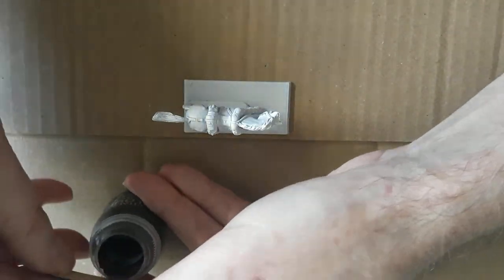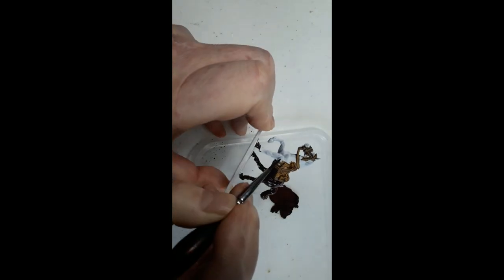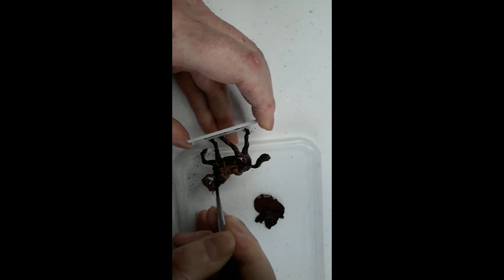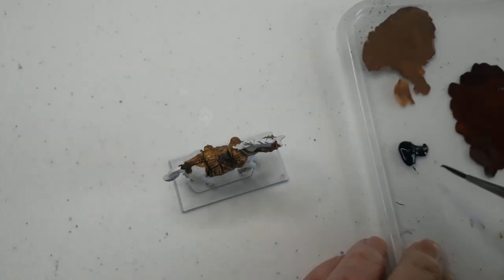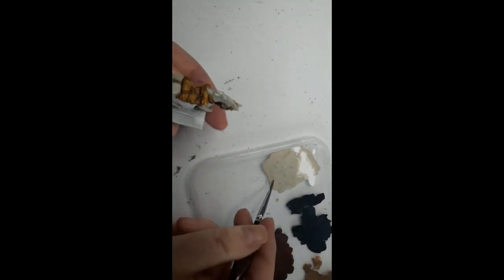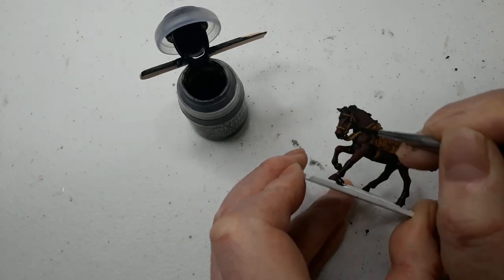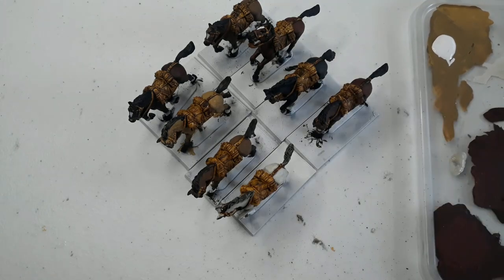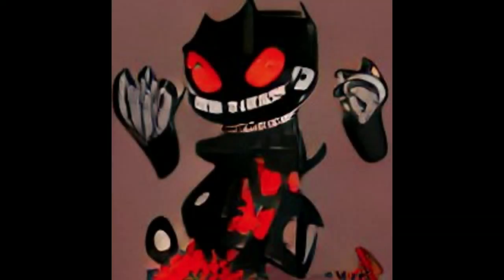How I Paint reasonable tabletop standard horses reasonably quickly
I know there is no right way and no wrong way to paint horses (R34 artists please do not interpret this as a challenge) but if you are keen to know how to paint horses well, and also learn more traditional layer painting techniques I highly recommend “Painting Wargames Figures” by Javier Gomez. (All colour recipes in this book are in Vallejo colours, just FYI for other brand users).

There’s no need to stress about mixing exact quantities, horses are all going to be different colours so if there is some variation between your batches this will look more realistic. Stronger differentiation between highlight layer colours will create more defined layering and look better at a distance on the tabletop, whereas more gradual increases will make for smoother transitions and look better up close. As always, your call. Don’t let me or anybody else tell you how to run your life, I mean, do I look qualified to give life advice? Nah… You got this OP!

Please note that all colours are from the Vallejo Model Colour range unless otherwise stated.

Prime all horsies in the white primer of your choice

Horse Tack – Cover with Games Workshop Contrast colour ‘Snakebite Leather’

Mahogany horses  - Initial layer is a mix of Black with a greater quantity of Hull Red. Highlight 1 adds Cavalry Brown to the initial mix and highlight 2 adds more Cavalry Brown to the residual mix.

Brown Horses – Initial layer is a mix of Chocolate Brown with an approximately equal quantity of Beige Brown. Highlight 1 adds Beige Brown to the initial mix and highlight 2 adds more Beige Brown to the remaining mix.

Black horses – First layer is formed from a mix of Black with Dark Grey added (maybe in a 60/40%ish ratio? 1:1 would be fine too...) with Dark Grey added to the mix for the first highlight and then more Dark Grey into the mix for the final zenithal highlight.

White Horses – First Layer is German Cam Beige WW2 and Deck Tan, mixed in roughly equal proportions. White is added into the mix for the first highlight stage with more white being added to the remaining mix for the second highlight pass.

Light Brown Horses – base mix is made from roughly equal parts Chocolate Brown and Yellow Ochre. First highlight colour is made by adding more Yellow Ochre to the initial mix, and the final highlight is more Yellow Ochre added to the first highlight mix.

Points, Stockings and Hoofs – Glazed with Games Workshop Contrast Basilicanum Grey.

Blaze and socks – done in White with a smaller brush.